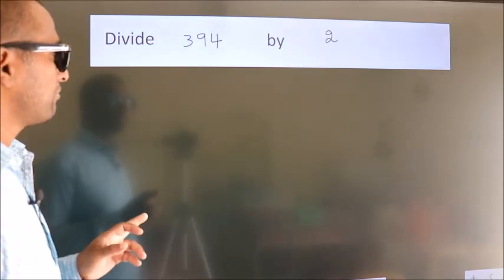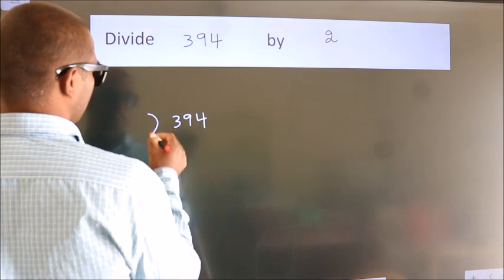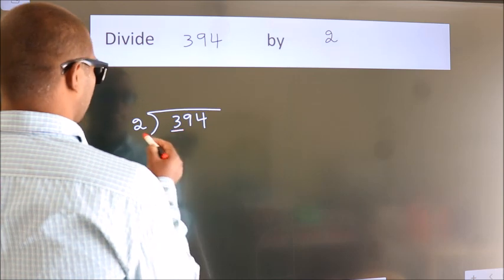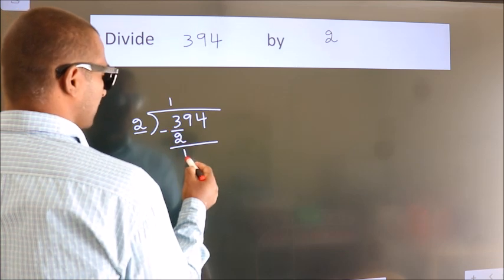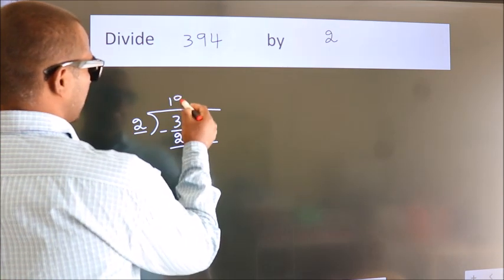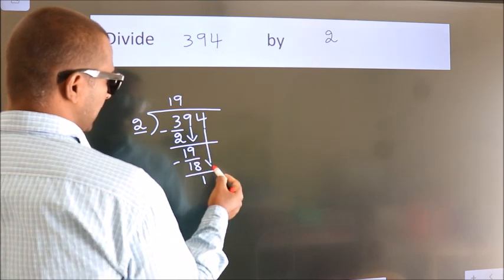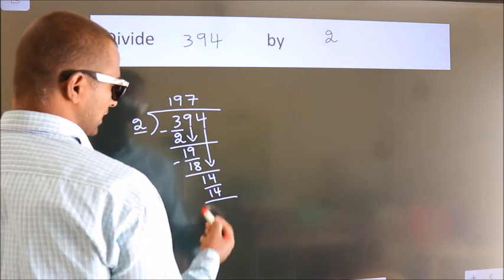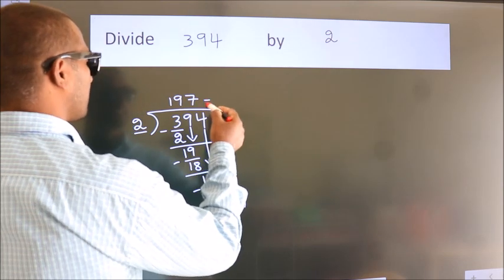Divide 394 by 2